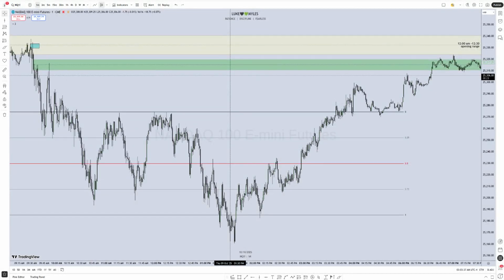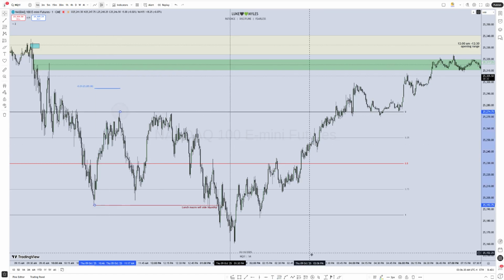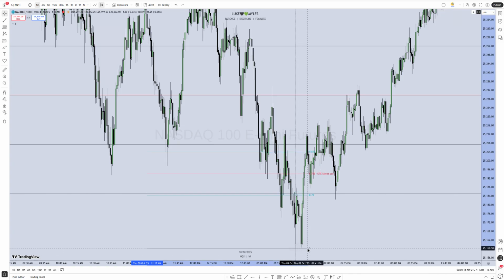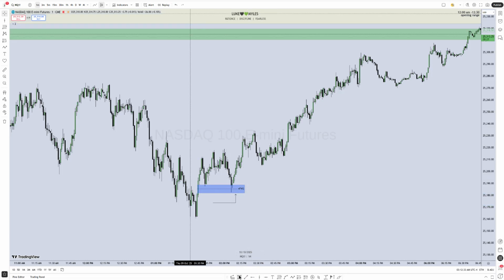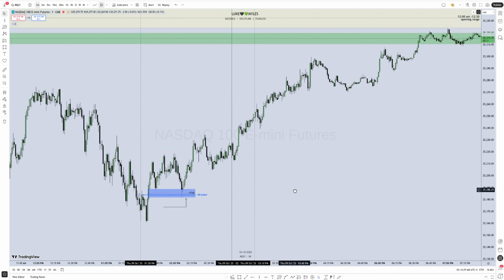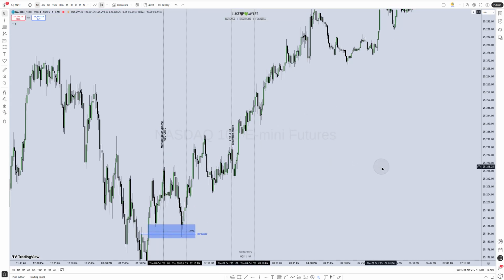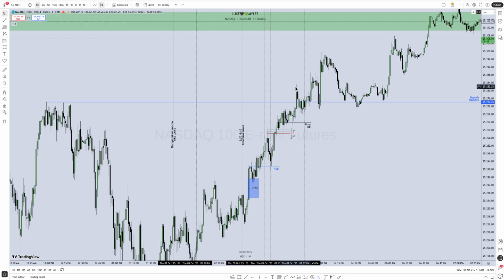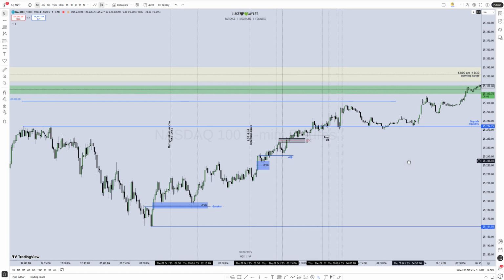ICT PM Session Trading Strategies for Market Structure Analysis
Join me as I dive into the current state of the financial markets, providing a detailed market analysis for today's PM trading session. I'll be sharing my investment strategies, along with technical analysis to give you some valuable trading insights. Let's explore different investment analysis and refine our trading strategies together! 📈👨‍💻